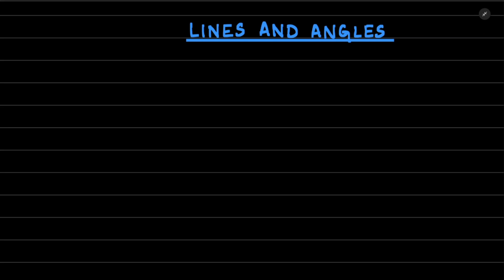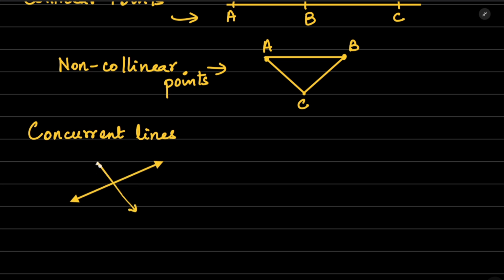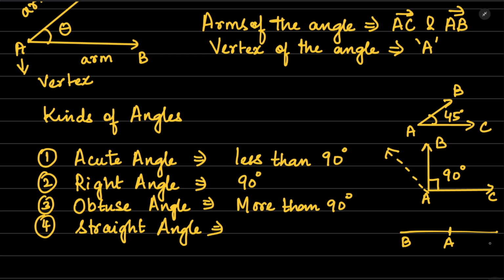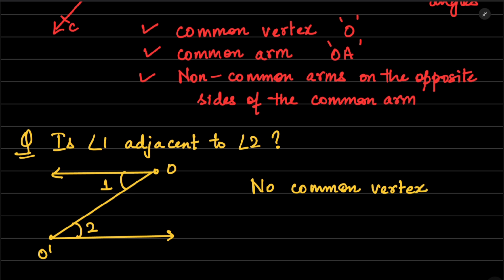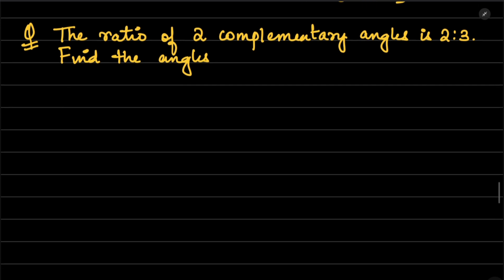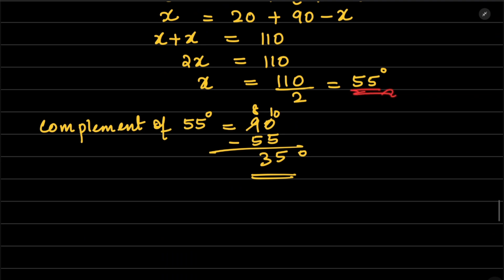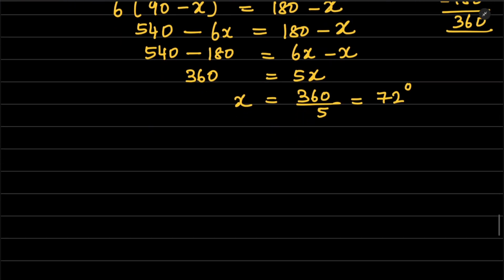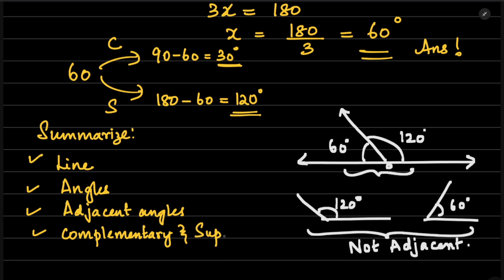Class 9 Lines and Angles | Part 1 | Full Revision | CBSE Maths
In this video, we begin the revision of Lines and Angles for Class 9 Maths.
This part focuses on basic concepts and important angle relationships used in exams.

Welcome to Numeriq Learning’s Class 9 Full Revision Series. In this first part of Lines and Angles, we revise core definitions and properties that form the foundation of geometry.
🌟 What you will learn in this video:
✔ Meaning of lines, line segments, rays
✔ Intersecting and non-intersecting lines
✔ Angles and their types
✔ Important basic concepts for CBSE exams

This video is ideal for Class 9 CBSE students, NCERT preparation, and last-minute revision before tests and exams.